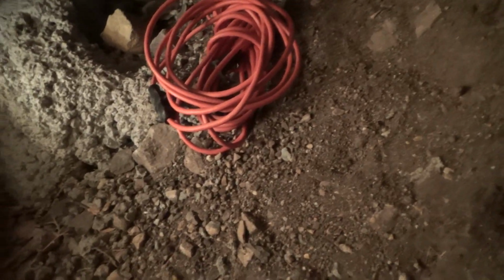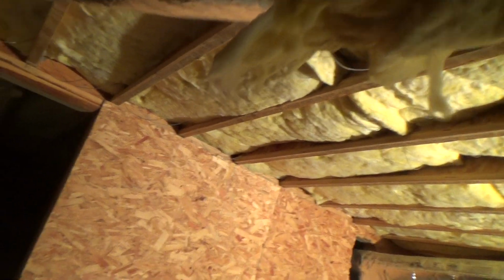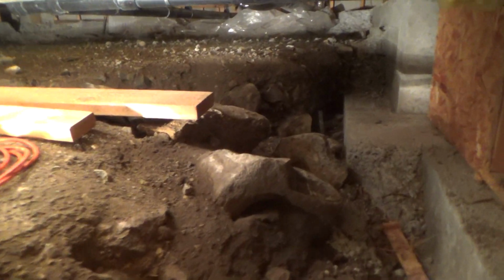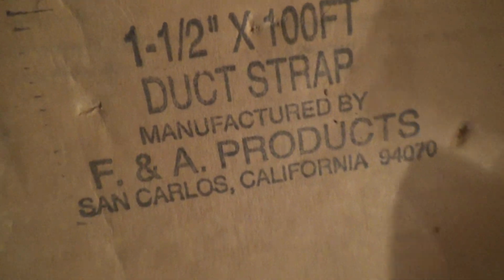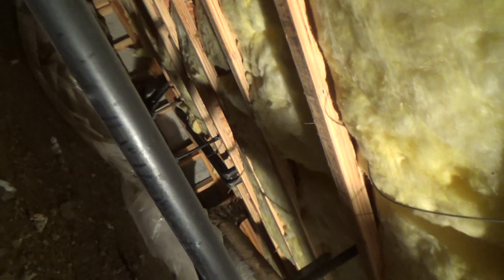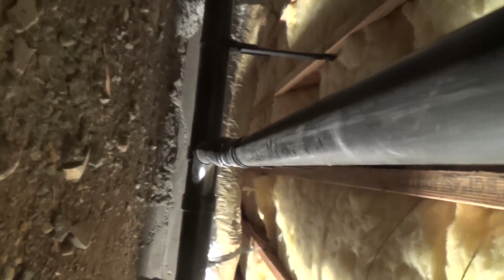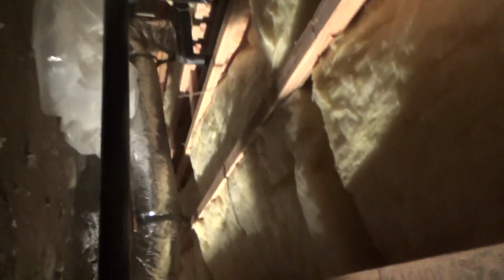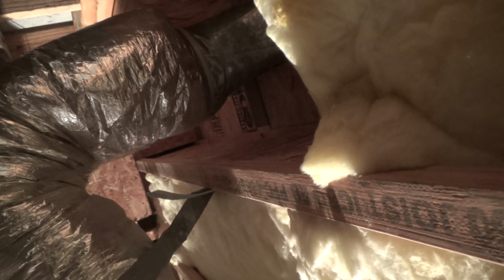Home Inspection What's Under Your Floor?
Home inspection what's under your floor is what this DIY howto video is about. VideoJoe is doing a home inspection rather a home inspection for what's under the floor since there is a crawl space under the floor so of course he wants to check things out to see what he can see for possible repairs needed with floor insulation, hvac flexible ducting, plumbing pipes, debris, etc.. Now mind you there should be no needed work or repairs under this floor as the home was recently purchased & had a home inspection completed as we as a termite inspection completed as well with both reports not noting anything unusual under the house with a clean bill of health. So let's see for ourselves how everything looks under the floor & you can be the judge if everything seems to be in place...or not. Watch & learn as VideoJoeShows you what VideoJoeKnows...home inspection what's under the floor.